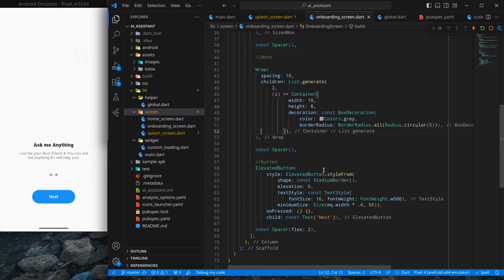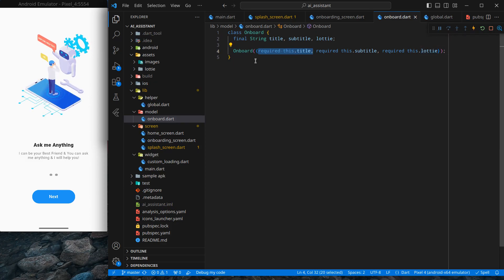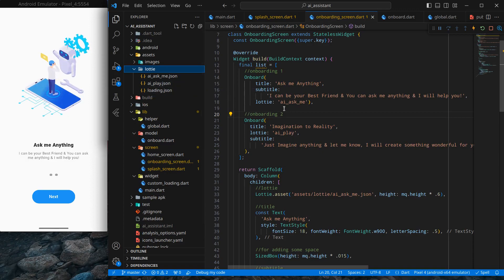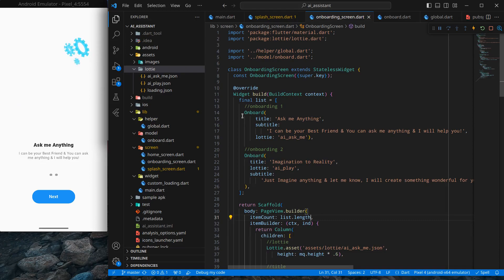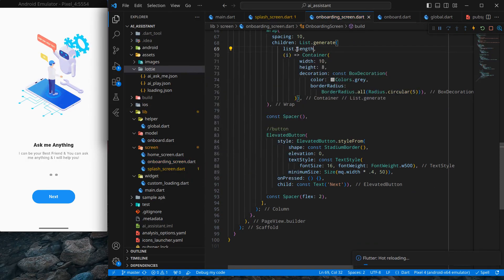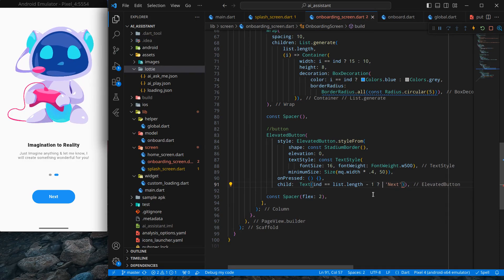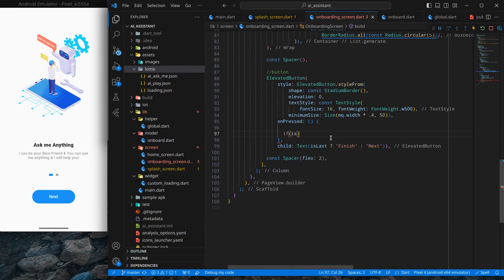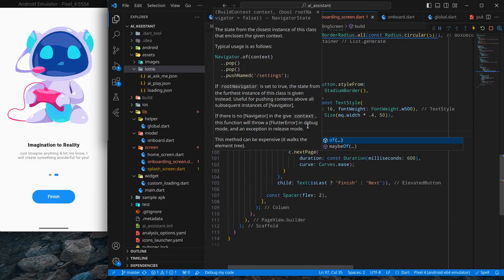7.Animated Onboarding Screen Part 2 | First Time Introduction Screen | Ai Assistant In Flutter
In this video, We will use PageView Builder Widget to add Scroll functionality to first time welcome screen in our Ai Chatbot, Image Creator & Language Translator App.